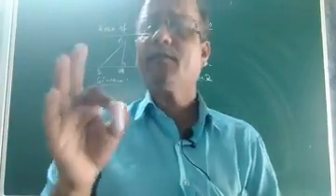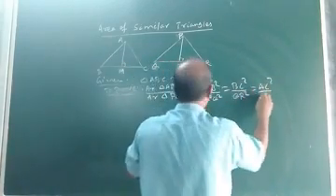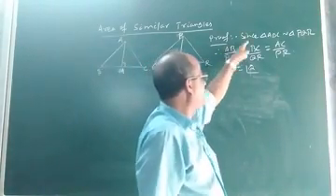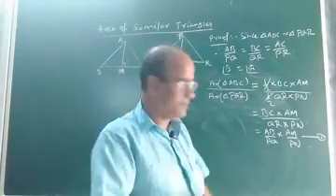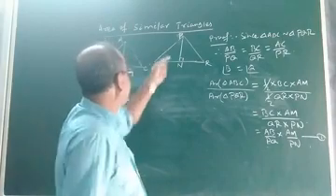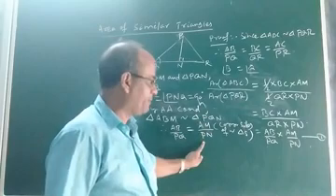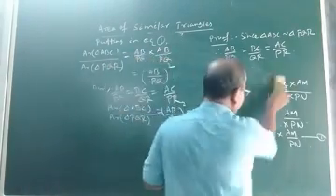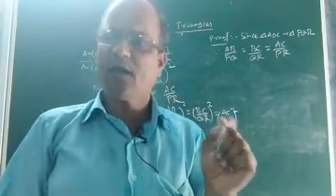Relation between areas of two similar ∆s & their corresponding sides Class-10 Chapter-6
ncert class-10#maths#chapter-6#triangles#areaofsimilartriangles